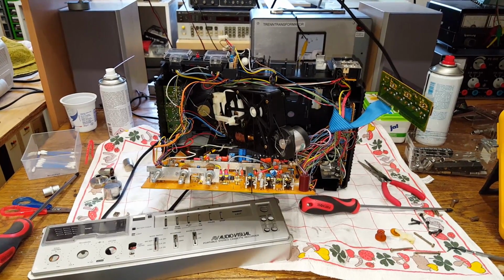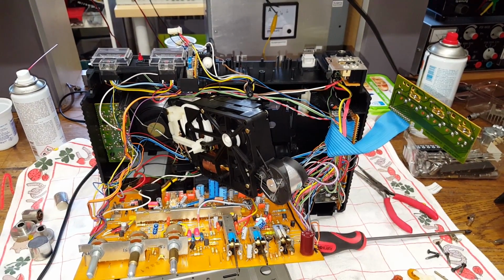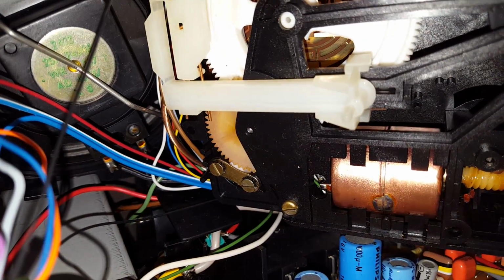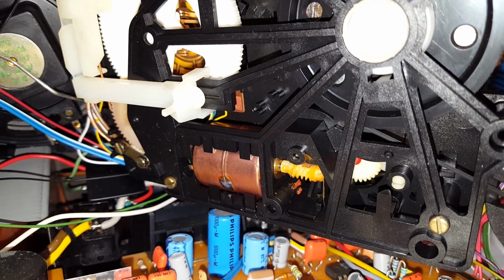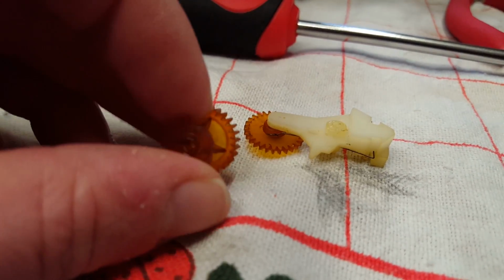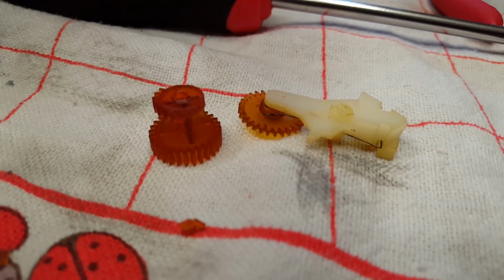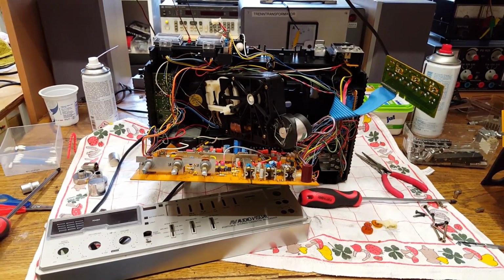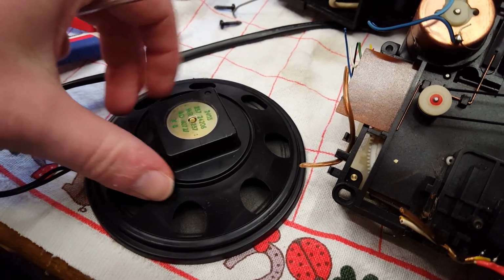"Cheese" Gears inside a Philips D6920 portable cassette deck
In the 1980s, Philips used a rather soft material for cassette mechanism gears. This video documents the consequences.